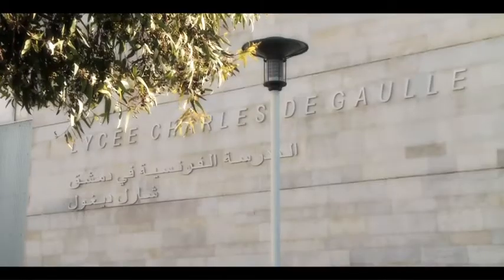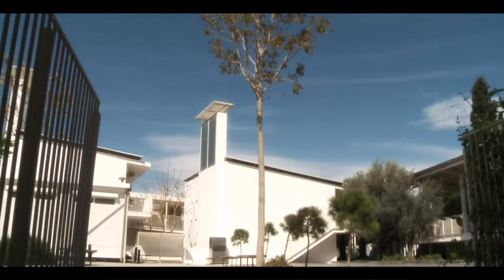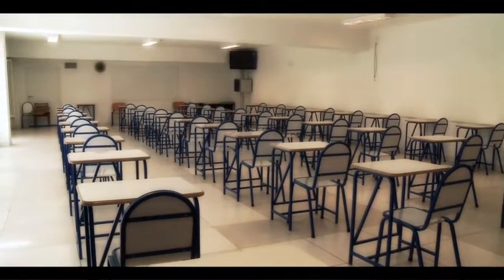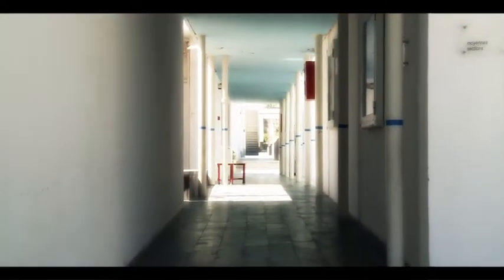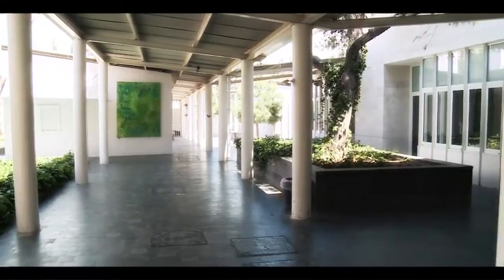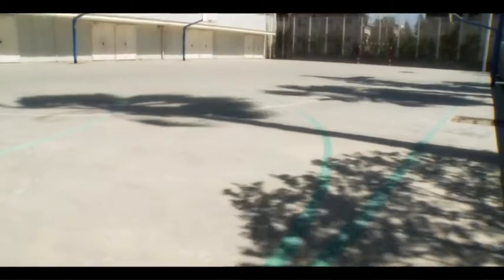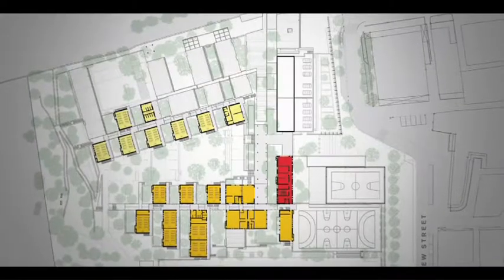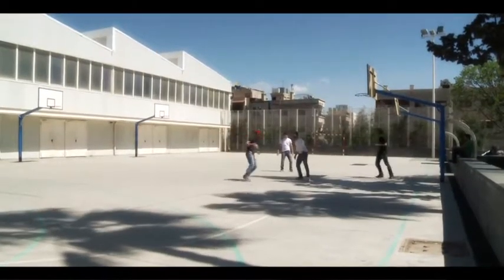Lycee Francais Charles De Gaulle - Damascus, Syria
Short-listed for the 2013 Aga Khan Award for Architecture.